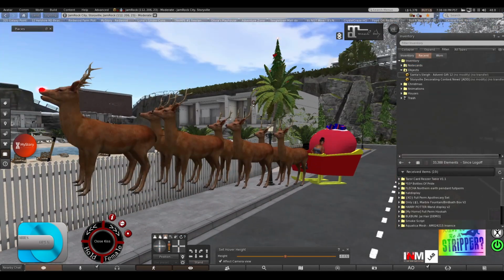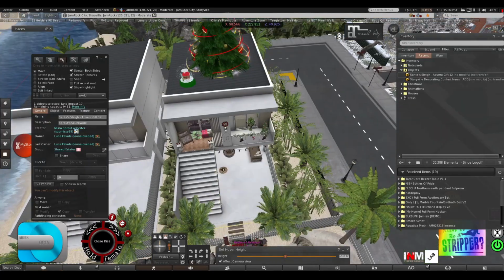Holiday Decorate with me || Second Life || Metaverse Roleplay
Amazon Partner

The Sims 4 is rated T for teen, but I highly suggest my viewers be 18+ with use of mods and adult like behavior and contact. I am not responsible for younger parties viewing.